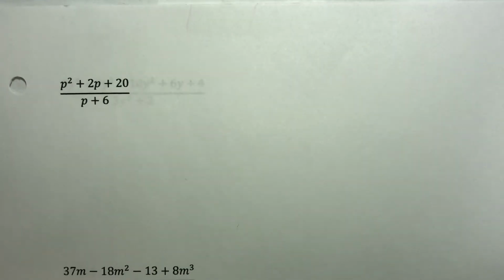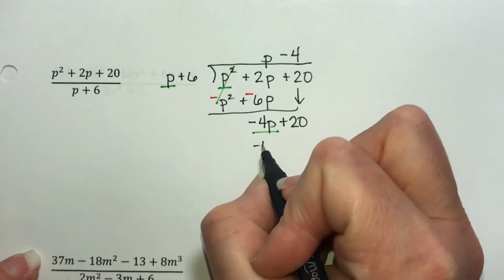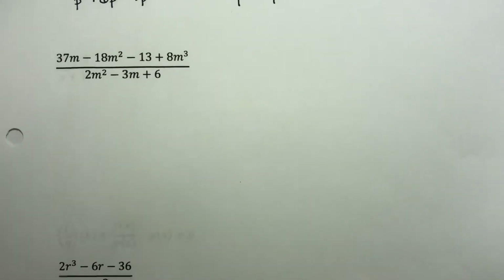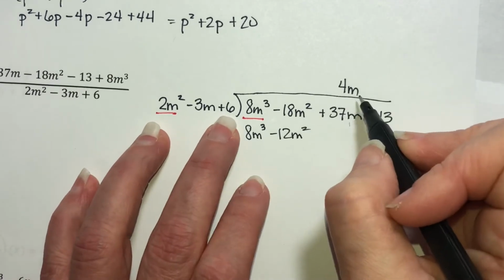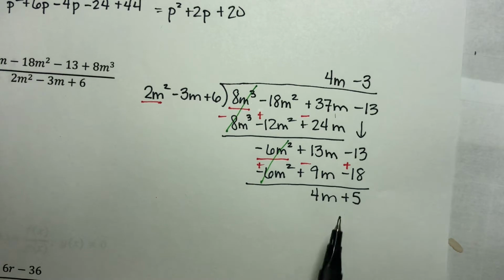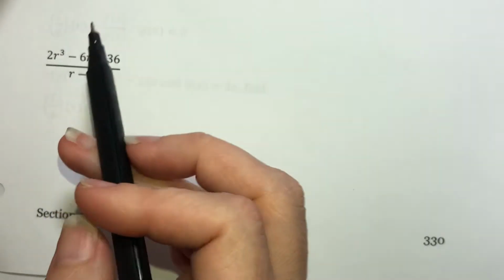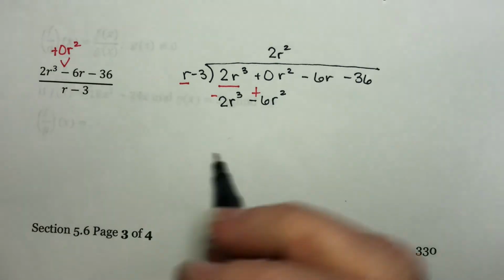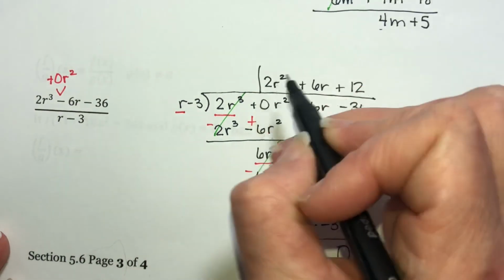(330) Section 5.6 Dividing Polynomials Part 3/4